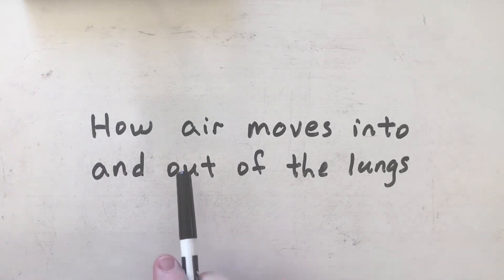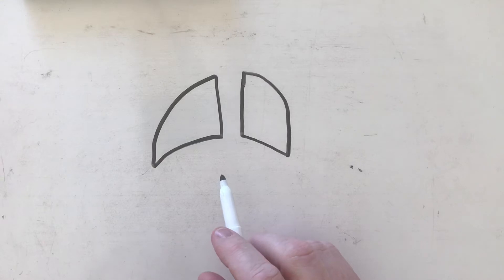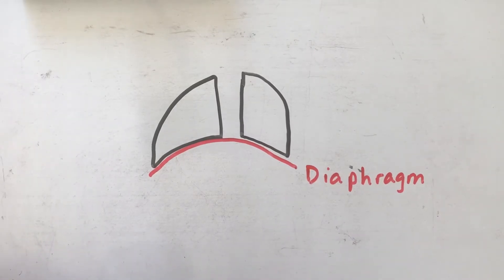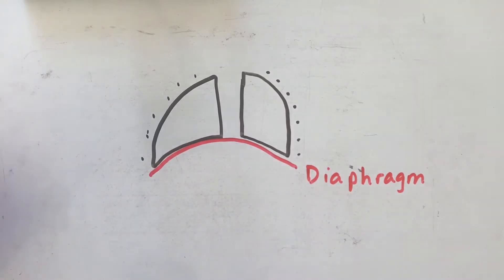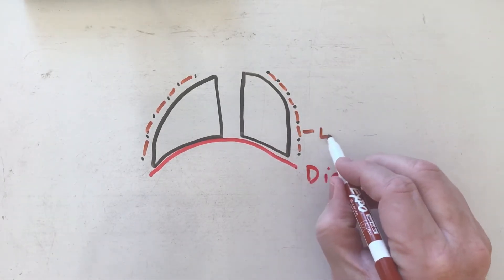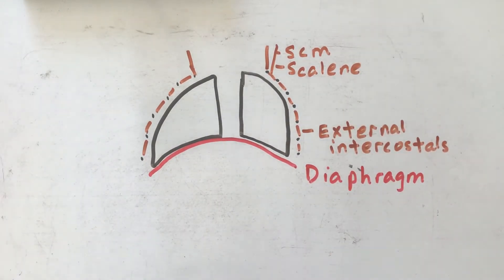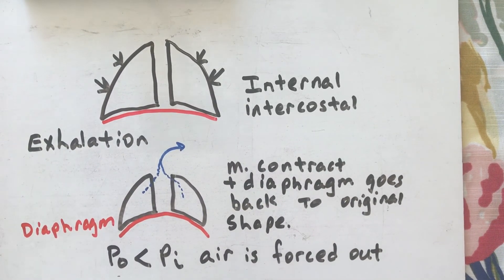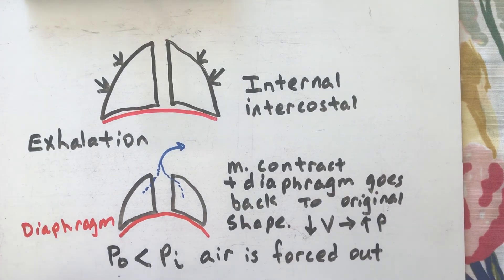How (Why) air moves into and out of the lungs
Describes what makes the pressure differences inside and out side the lungs and how it affects air flow